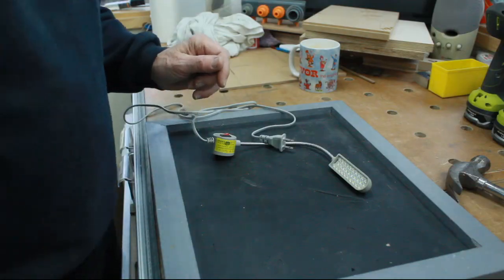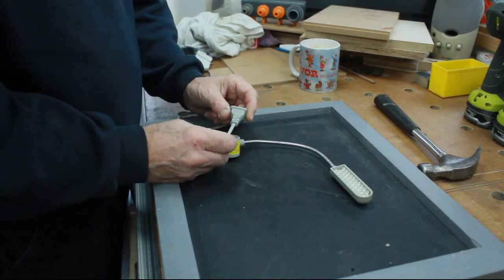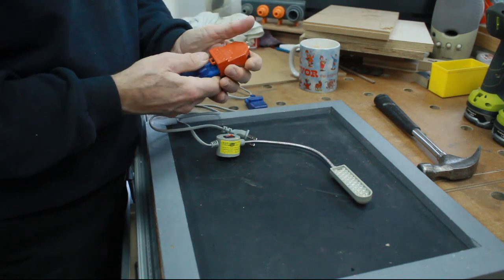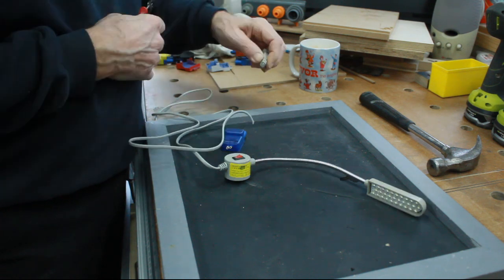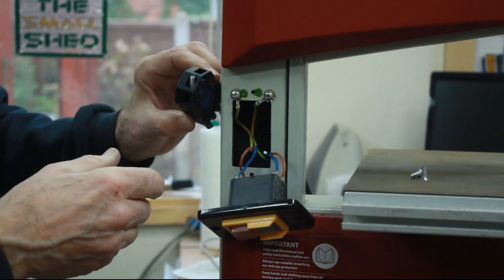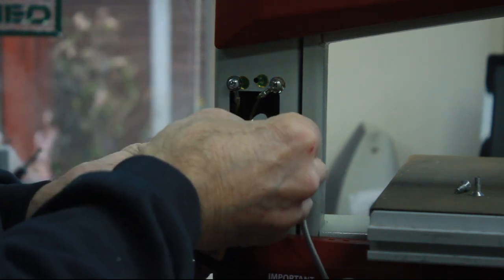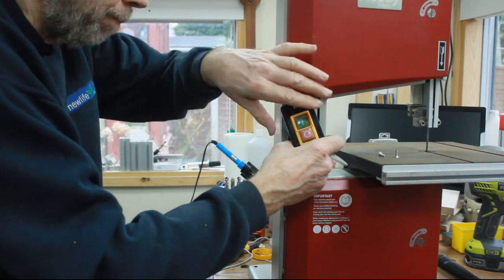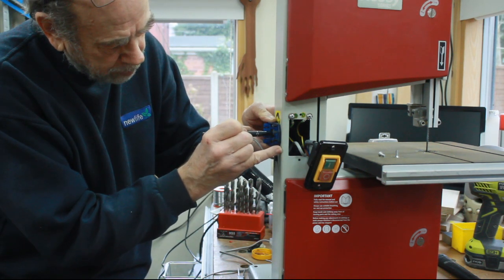the small shed #300 - a light for the bandsaw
This week I am fitting a light to the bandsaw, which can hopefully be used on the drill, sander, and lathe.